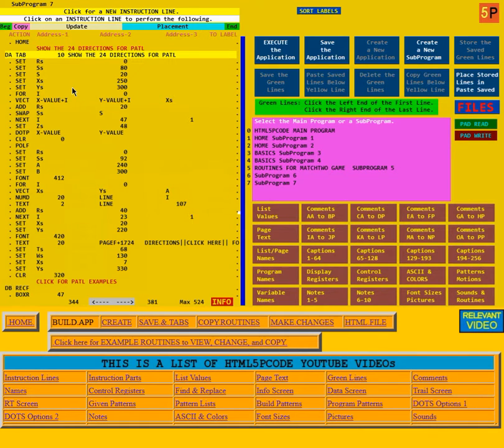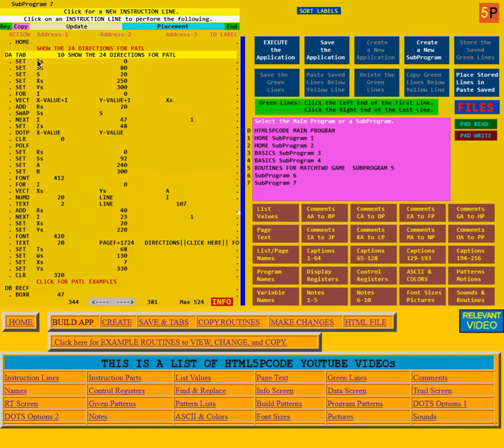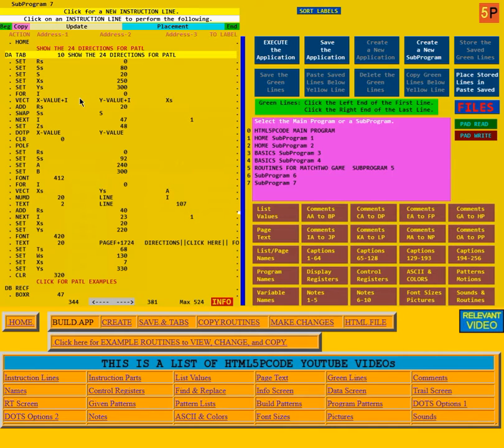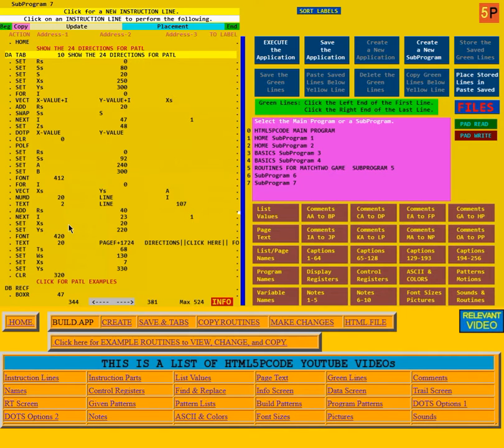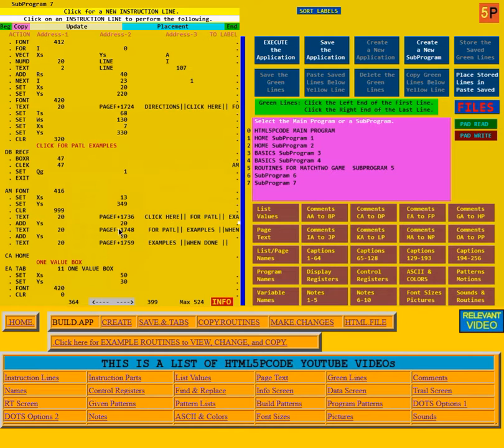HTML5PCODE ROADPLAY 6